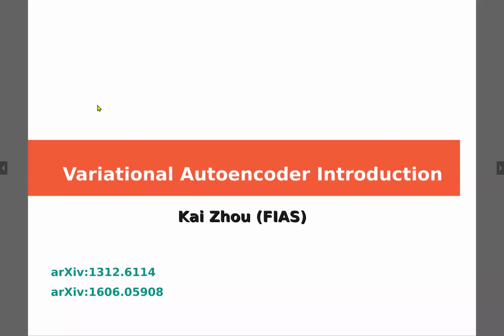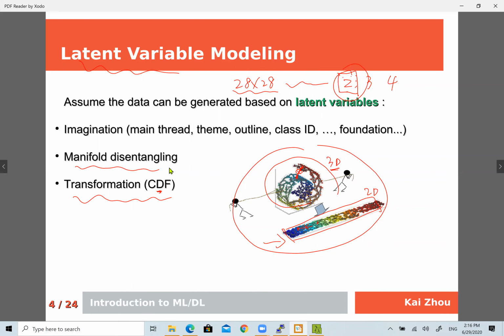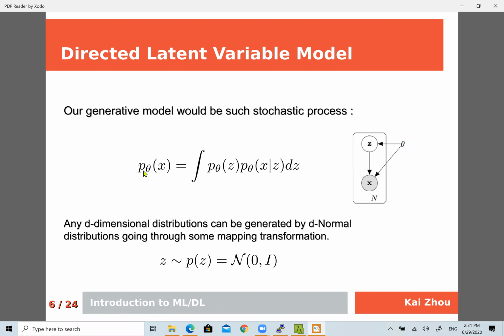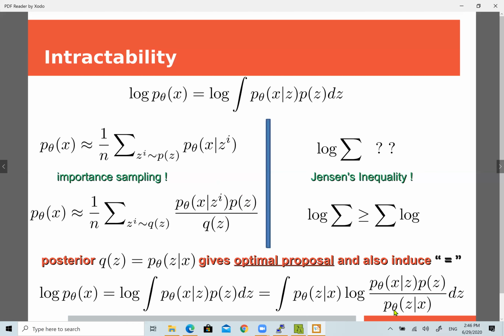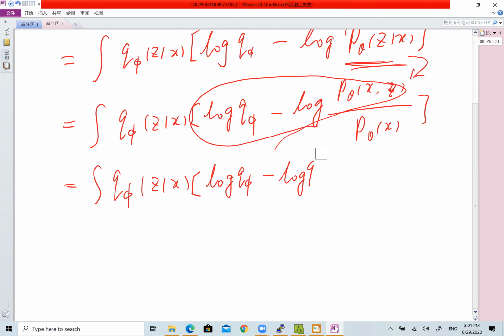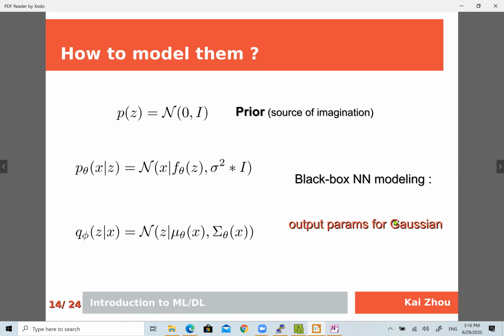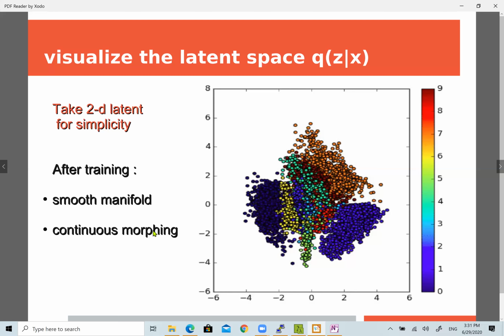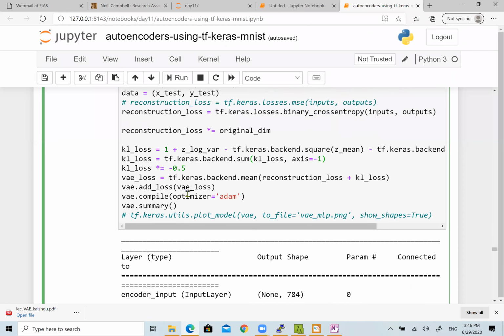Variational Autoencoder (Deep Learning Lecture 11)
this lecture explains variation autoencoder (VAE)